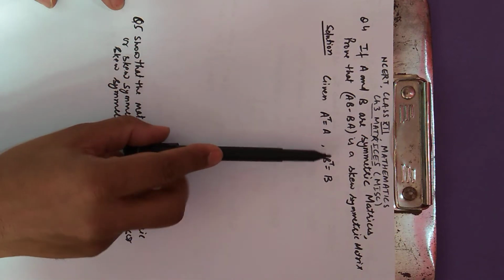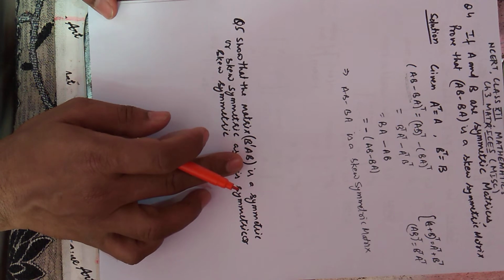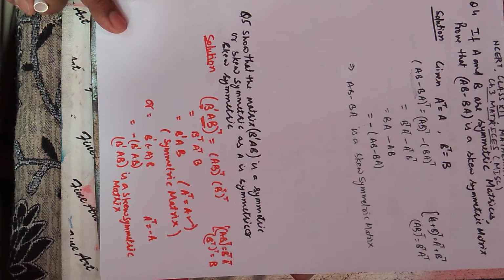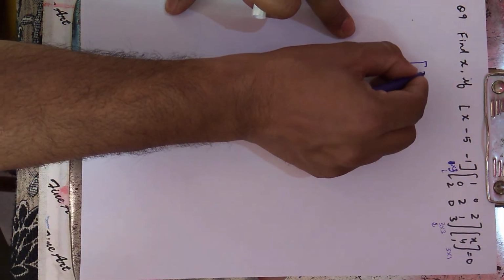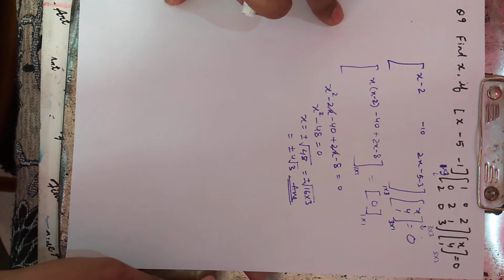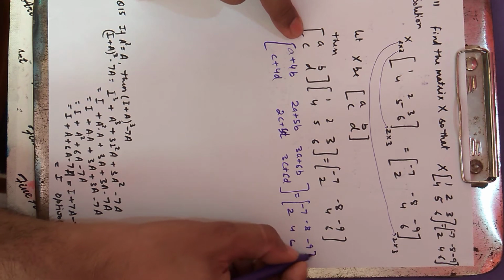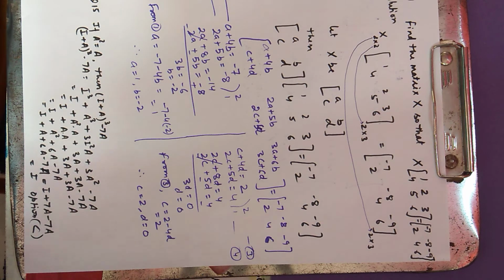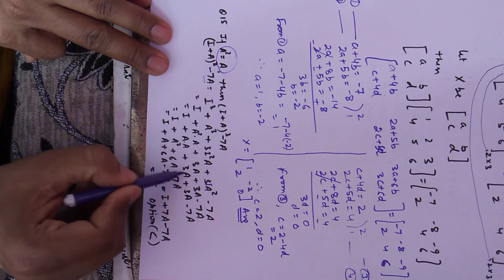misc. Problems from matrices# class 12 mathemaics#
This video will cover misc problems of matrices